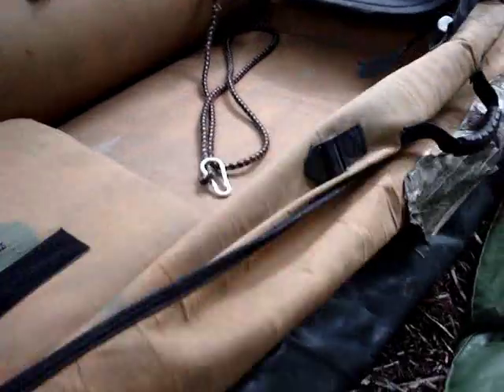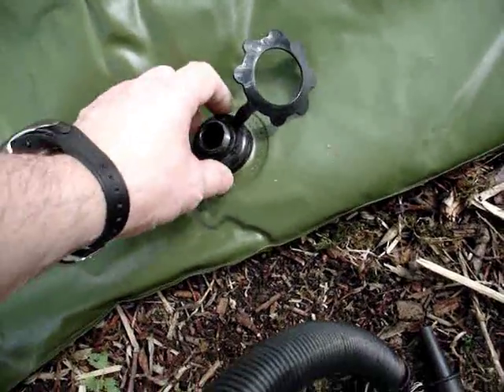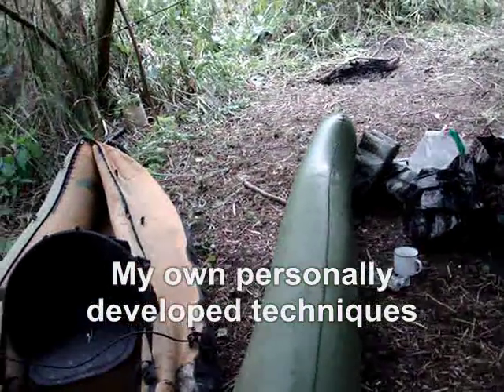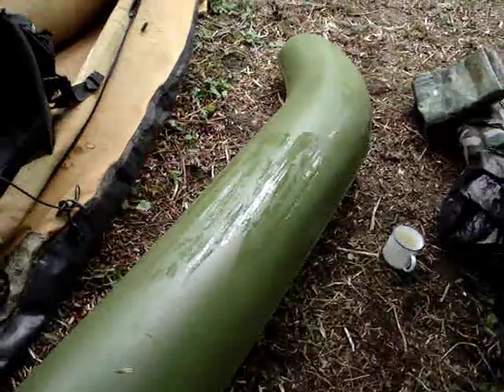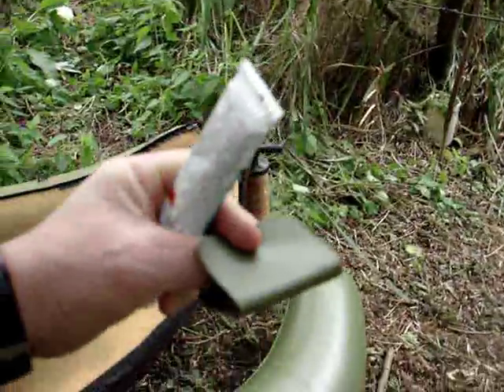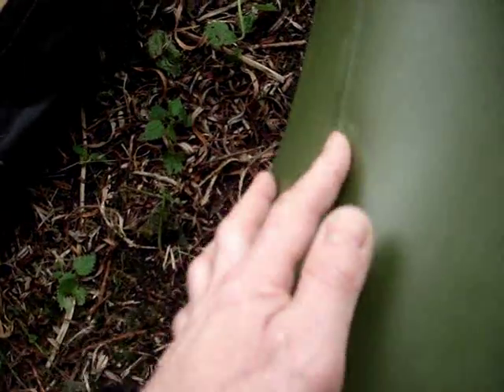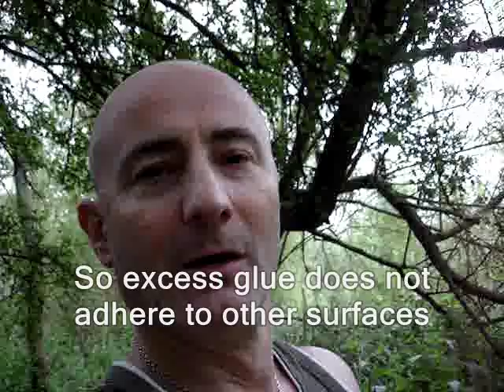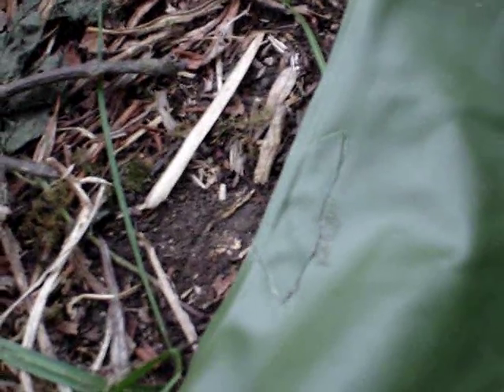Sevylor Colorado Canoe: DEFLATION REPAIR, On The Trail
Sevylor Colorado inflatable canoe side chamber deflation. Information regarding my techniques to trace air leak and repair. This was a repair whilst on a River Thames island, wildcamped for 3 days.